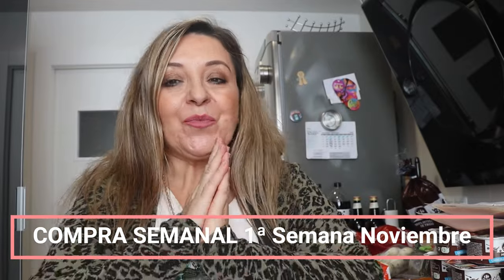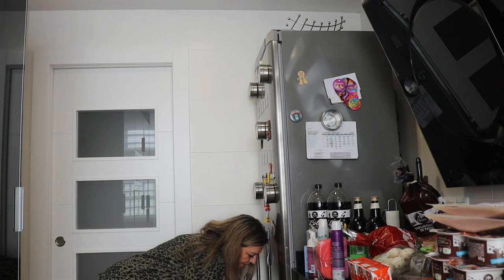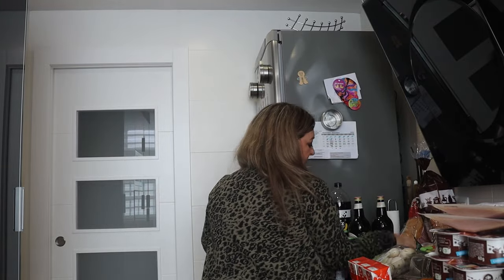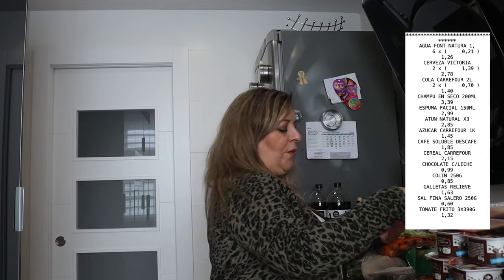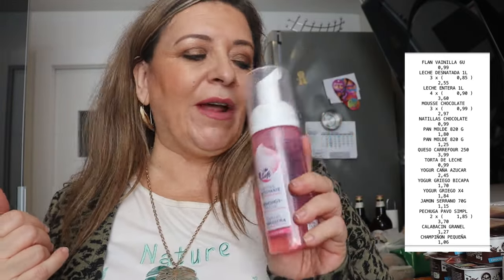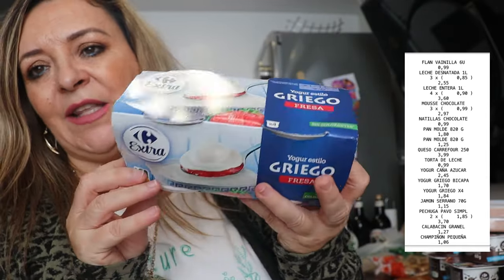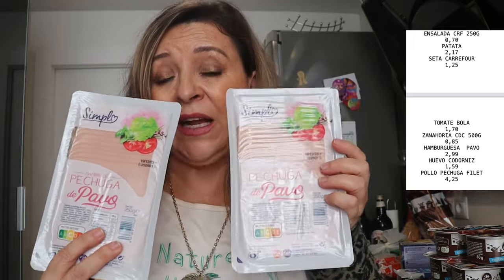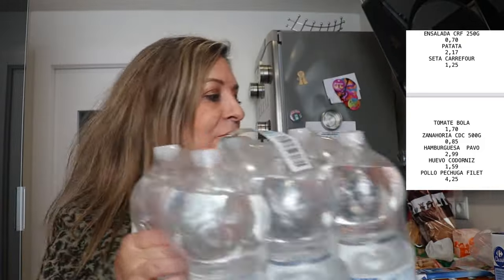COMPRA SEMANAL MERCADONA Y CARREFOUR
Hola familia bonita, en el vídeo de hoy os dejo mis últimas compras de alimentación en mercadonadeliplus y en carrefour del mes de noviembre, espero que os guste este vídeo. Un besito de los grandes.

Si quieres ponerte en contacto conmigo para otros temas puedes dejarme un mensaje privado por YouTube.